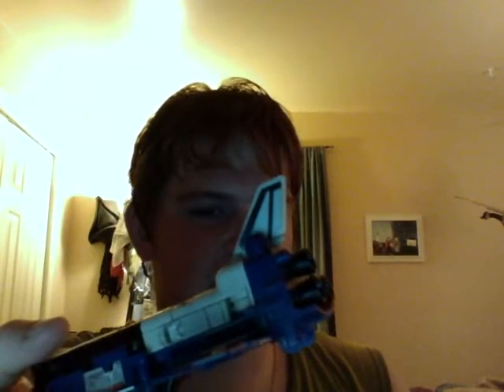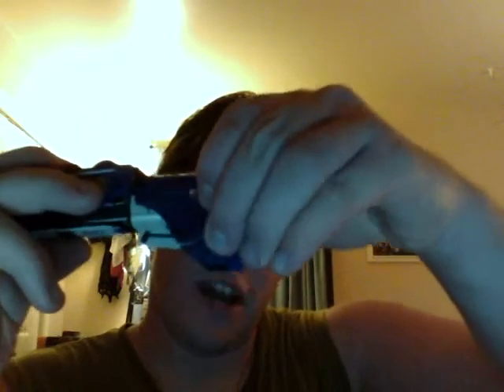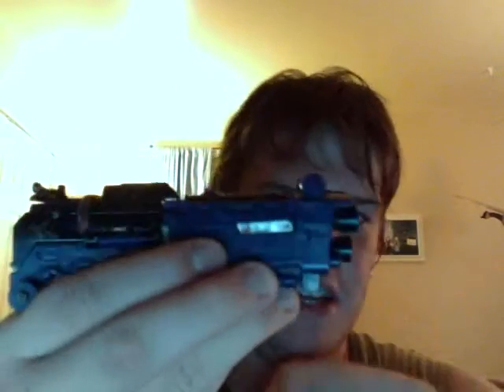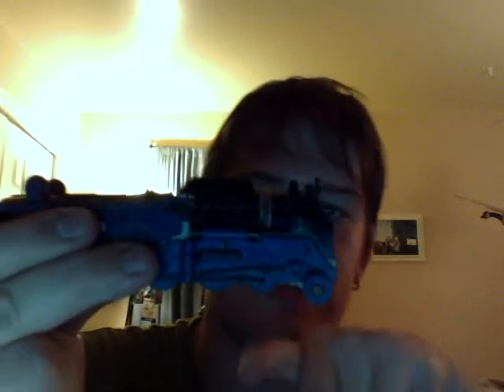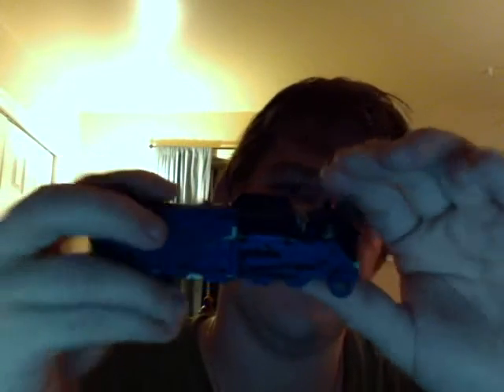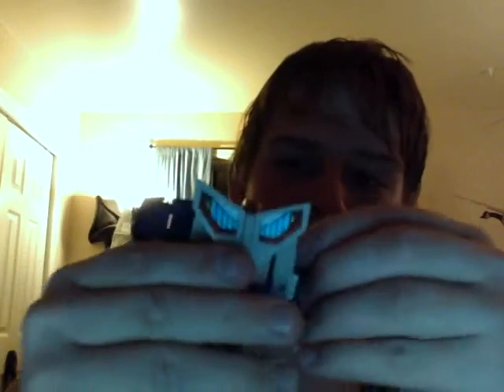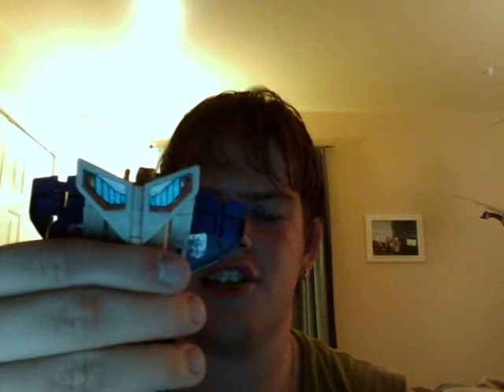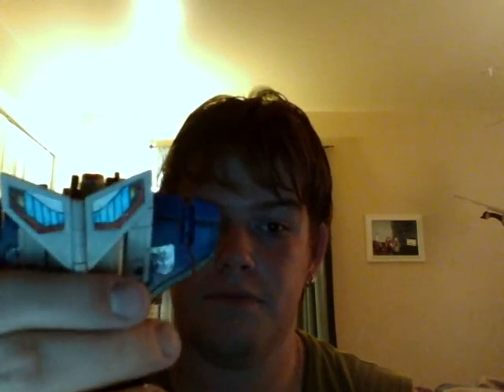Generation 1 Astrotrain Review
This is my first attempt at a Transformers review. As I've not a tripod with which to film it properly, I made a half-assed attempt to review it with my wwebcam. Basically, I'm uploading it because the results are hilarious.